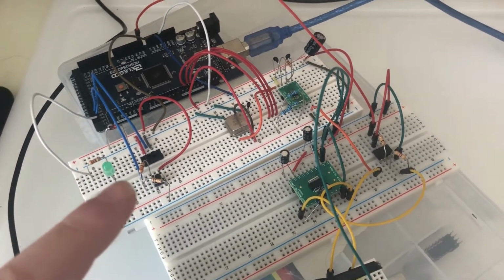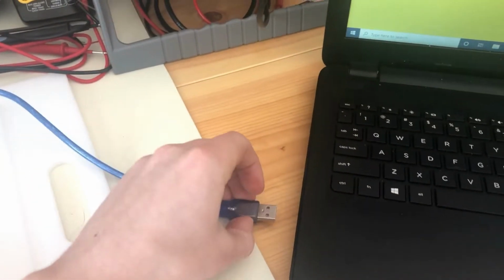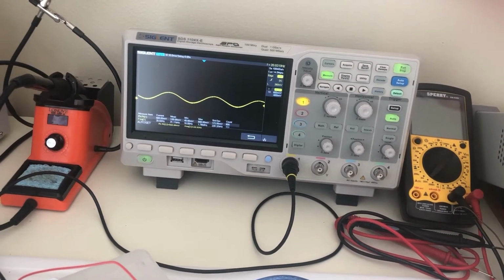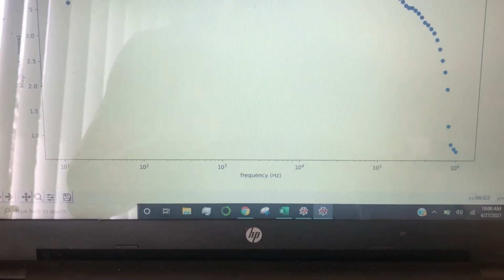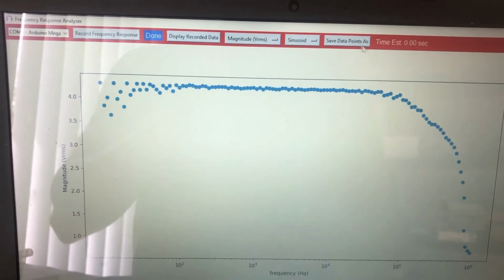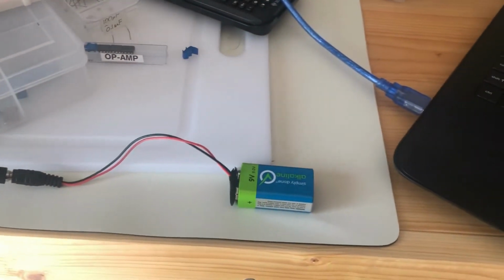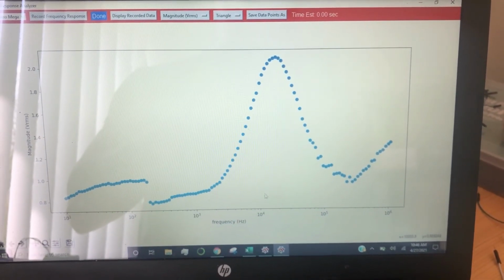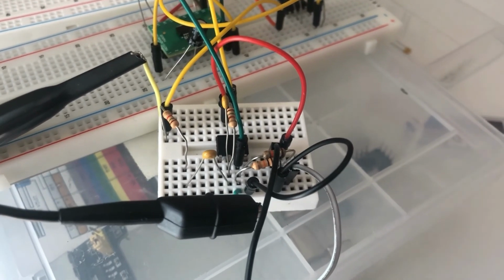Frequency Response Analyzer Device Demo